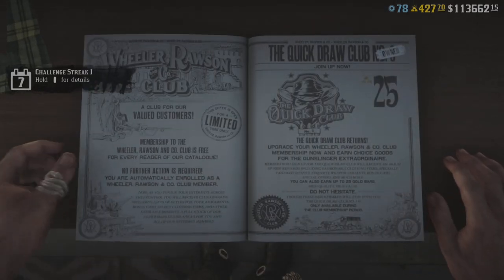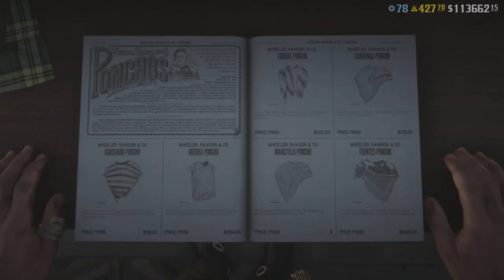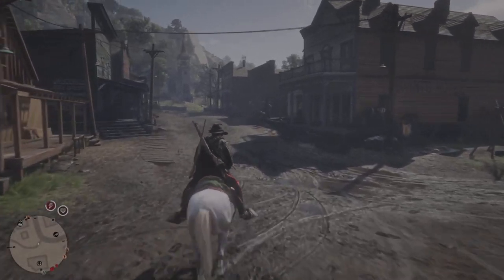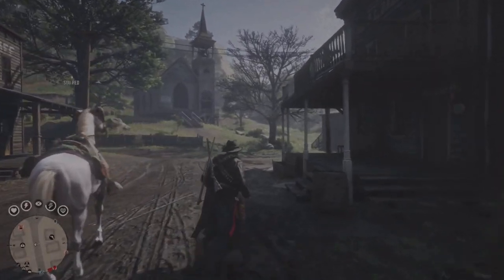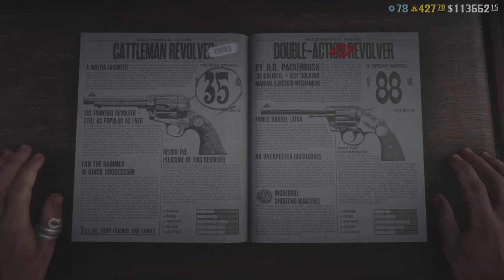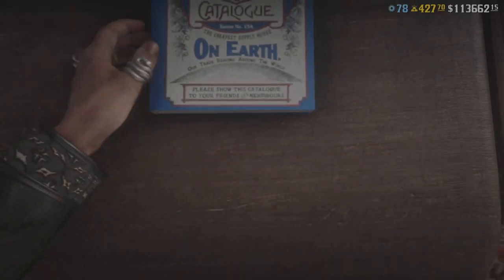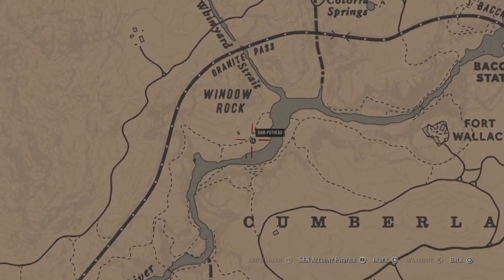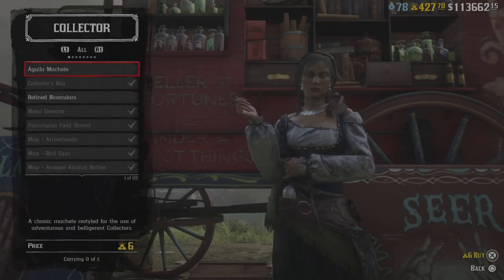This Week's Limited Time Sales & More in Red Dead Online